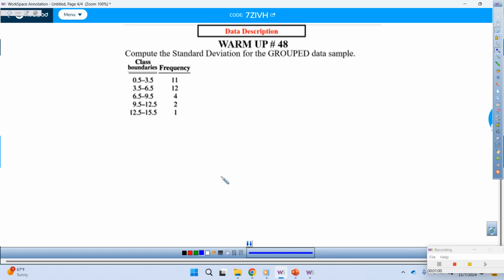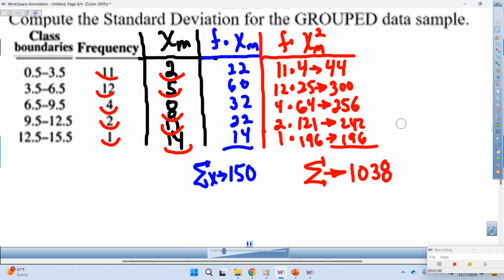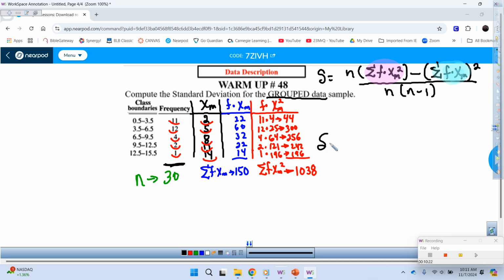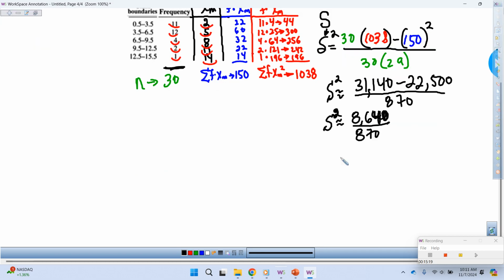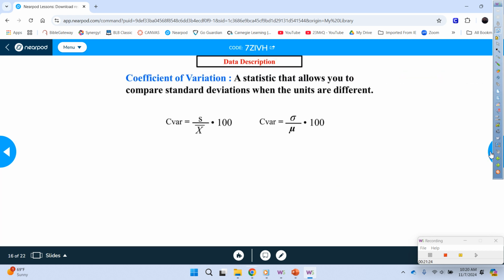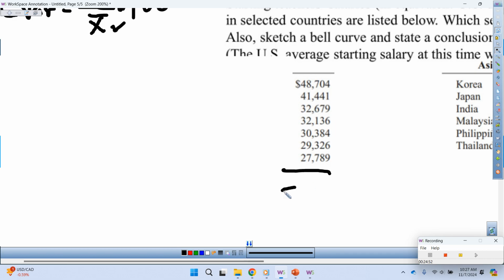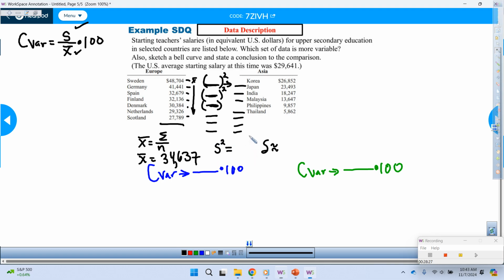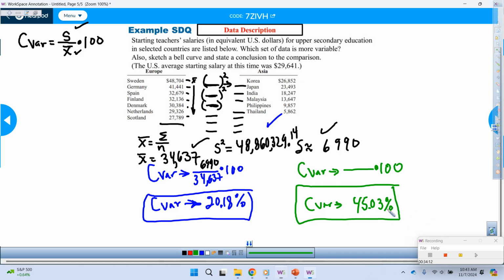Mr. Q's Coefficient of Variation (CVar) P2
Students compare data with two different measures using the Coefficient of Variation (CVar) formula.